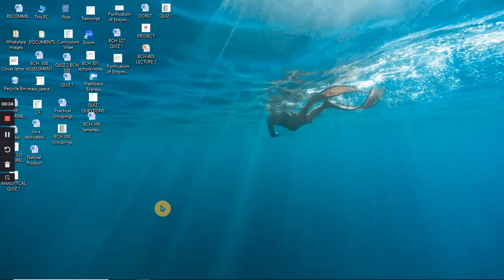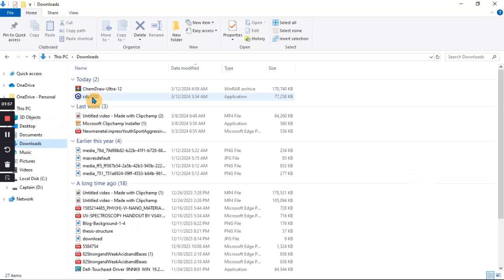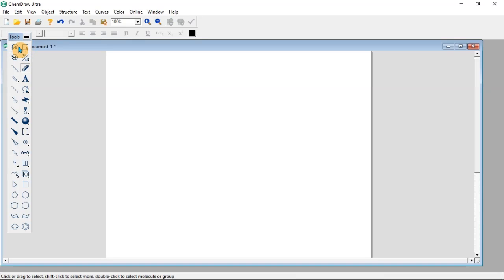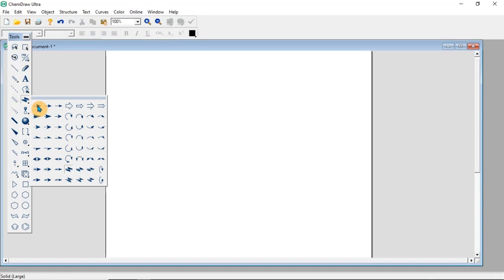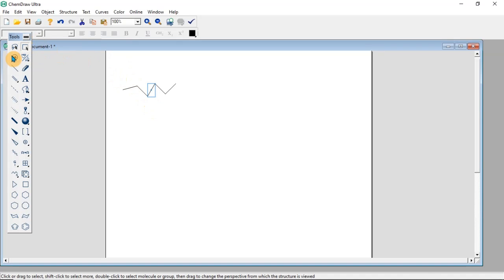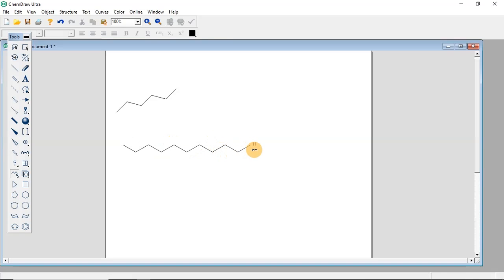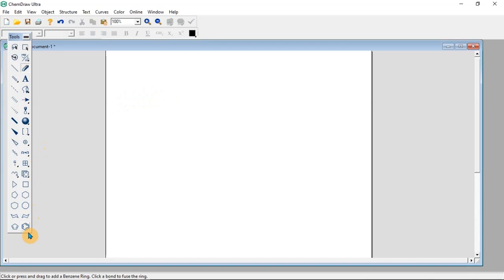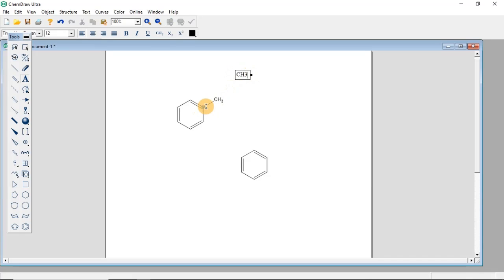How to Install and Use CHEMDRAW to draw and name structures and Chemical equations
Chemdraw is a chemical software used to draw and name organic structures and write chemical equations. This video gives a tutorial on how to achieve all these